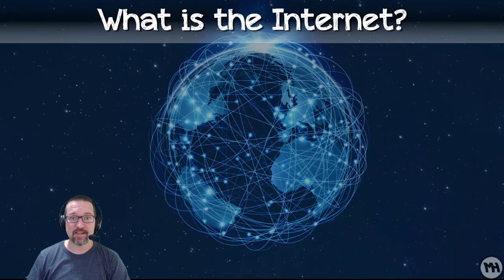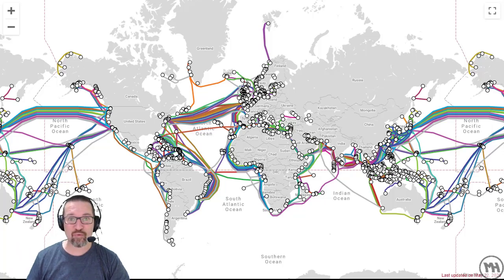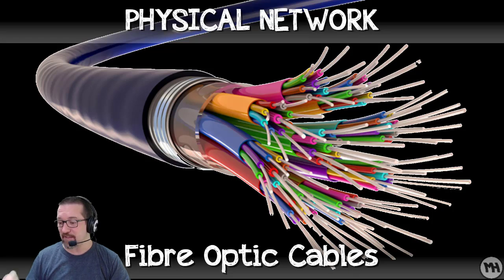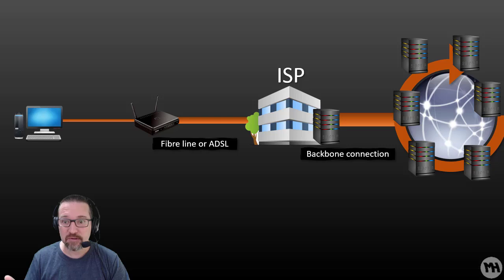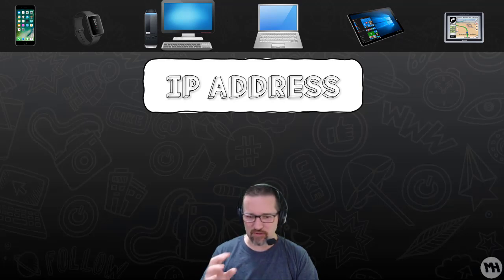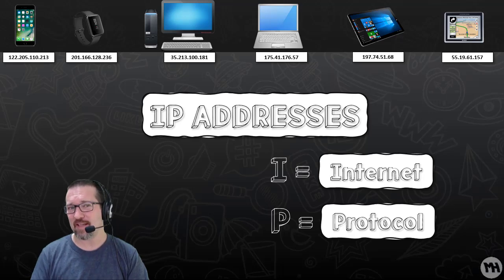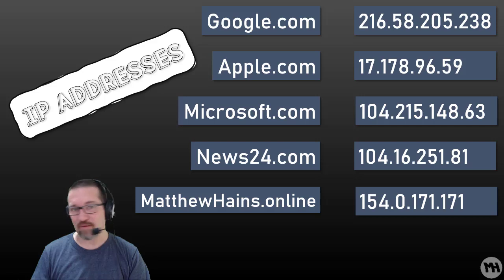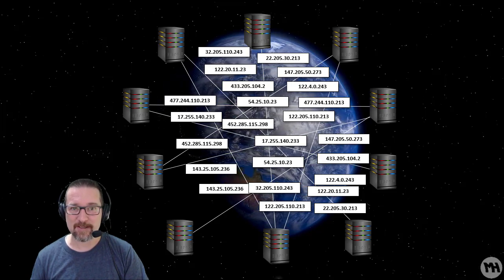Level 1 Internet WWW Lesson 1: Introduction to the Internet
A brief introduction to the Internet and IP addresses This video is part of the CAT Digital Notebook created by Matthew Hains for Grade 10 teachers and students. For more information on the notebook, check out

- Video lessons
- Activities linked to each lesson
- Resources
- Solutions for all activities
- Student section